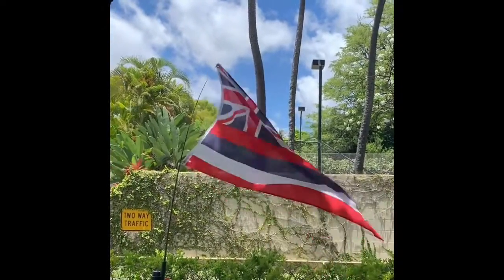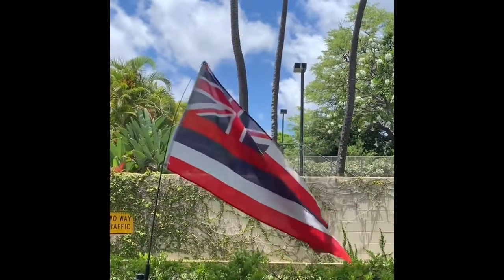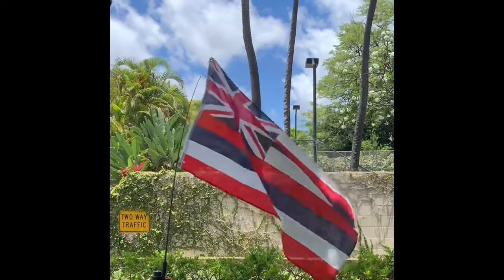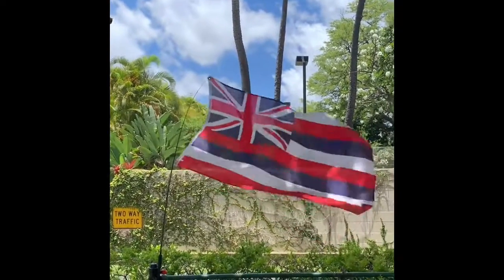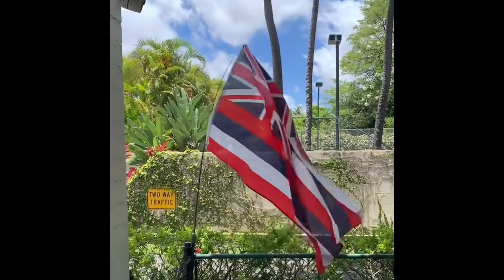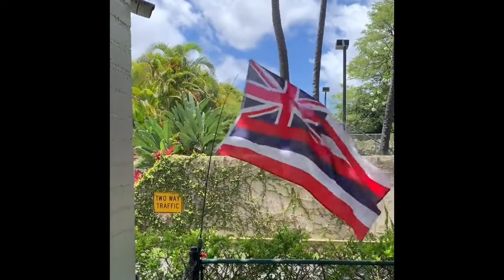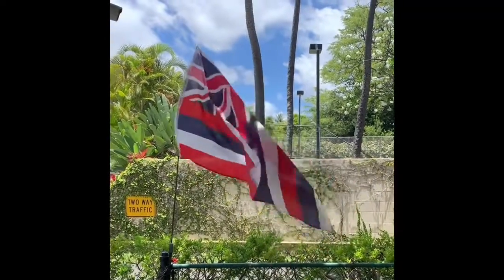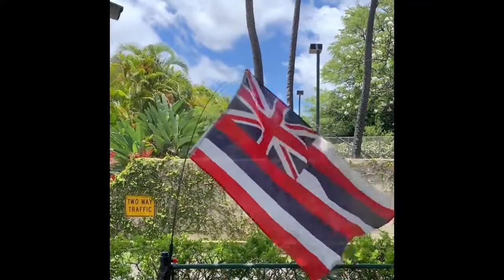Ka Hae Hawai’i. (A brief history and description of the Hawaiian Flag.)